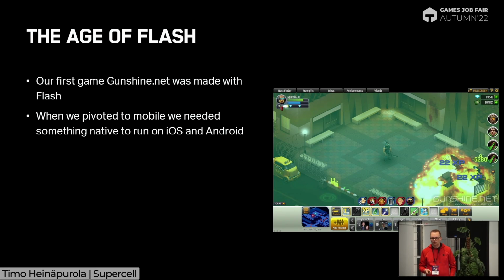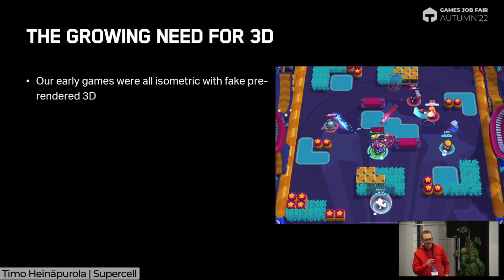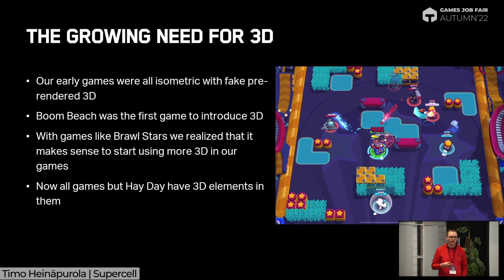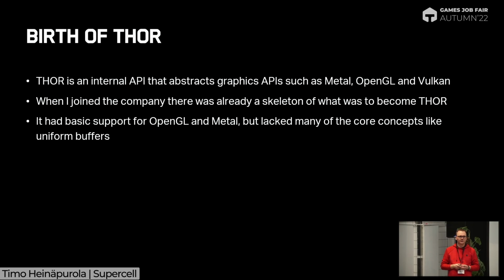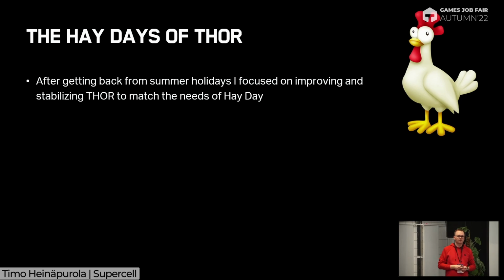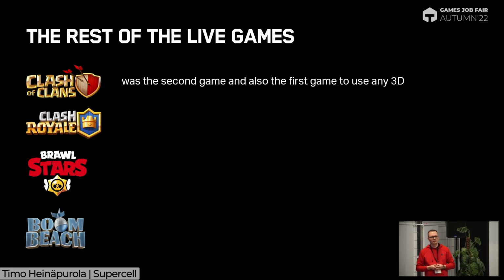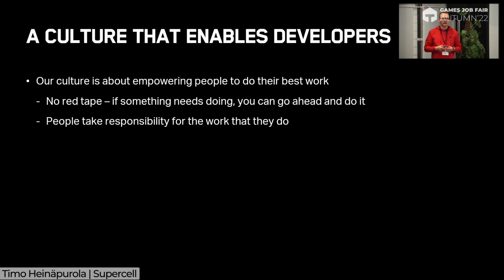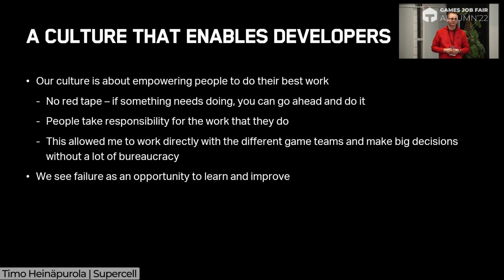Modernizing Rendering At Supercell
With growing needs and ever-changing technology, Supercell realized they needed to future-proof their rendering. Watch as Timo Heinäpurola, a Rendering Engineer at the studio, explains how they created a system for it, and a culture that enables developers to do their best work.